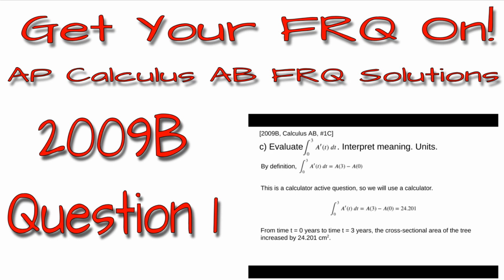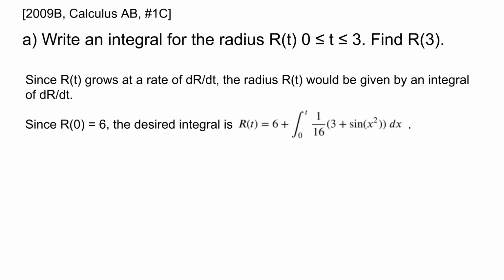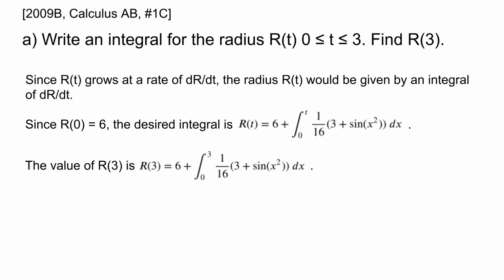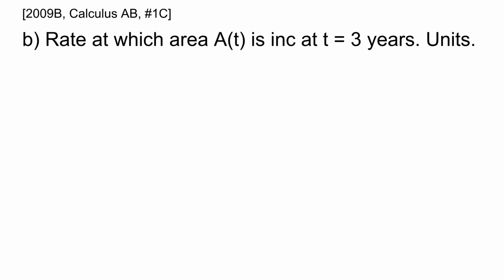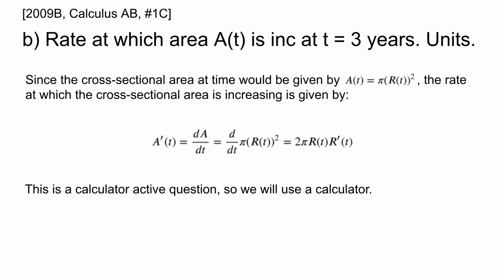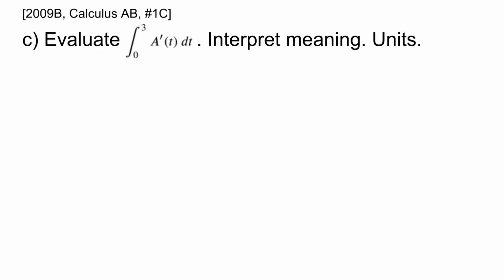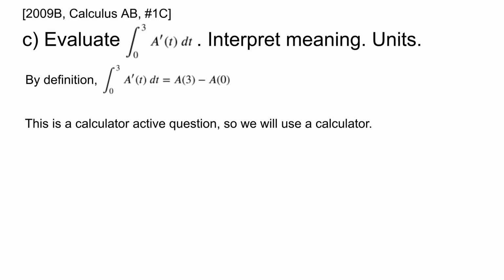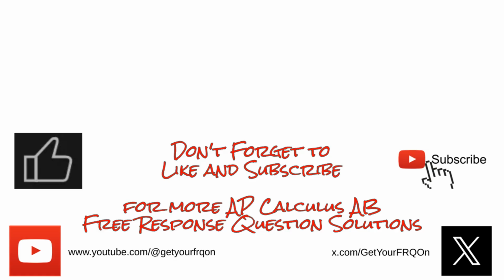AP Calculus AB - 2009B